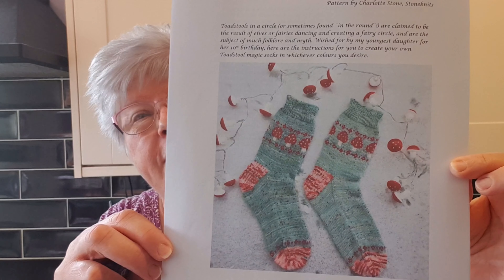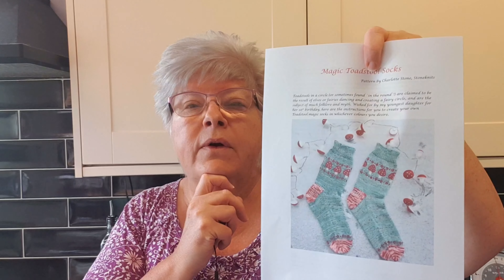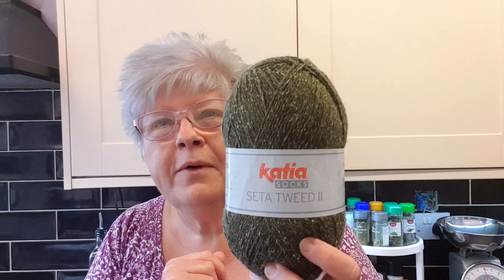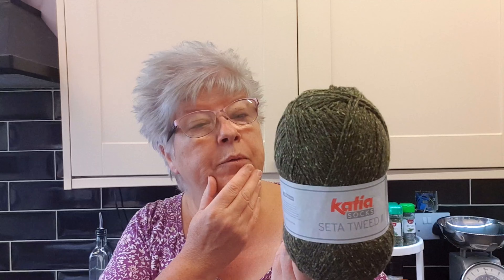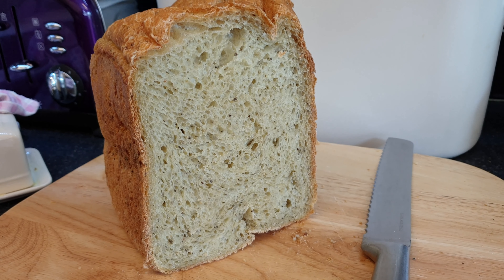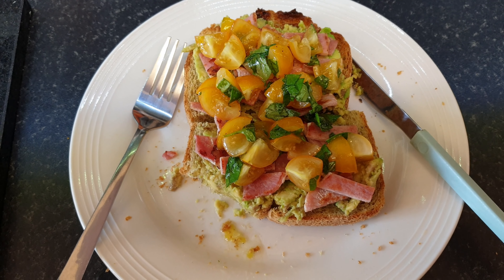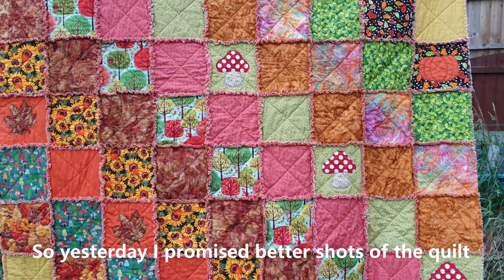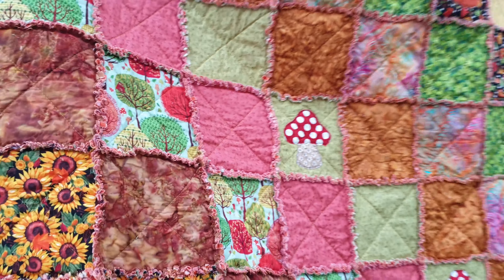August Vlog Day 30 - Glamour shots and new socks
Hello, my name is Julie and I own a craft shop called Sew Unique.
Join me today as I get excited about a new sock pattern, bake and try to take some nice videos of my new quilt which doesn't go to plan

 Sew Unique,
 Wath Plaza,
 2 Sandygate,
 Wath-upon-Dearne,
Rotherham,
South Yorkshire
 S63 7LW